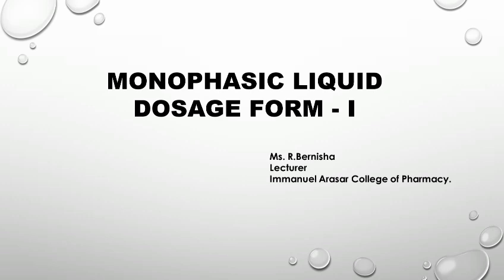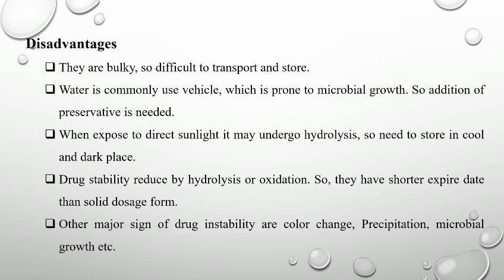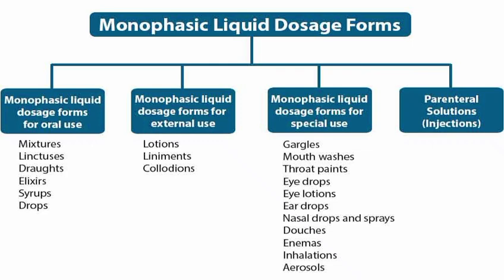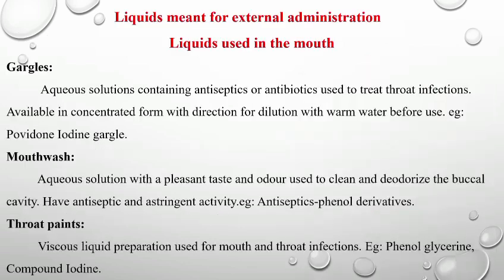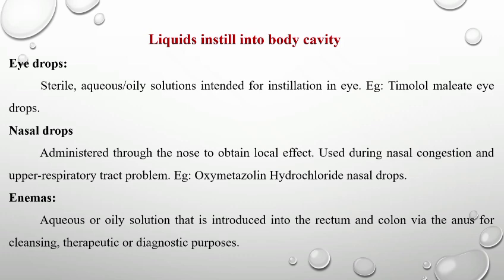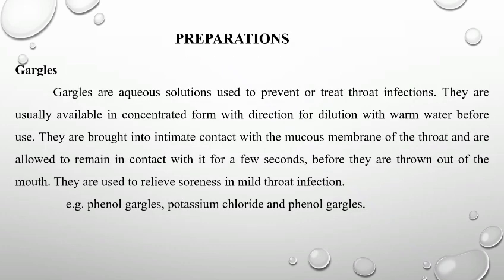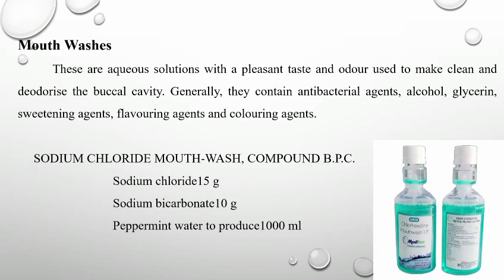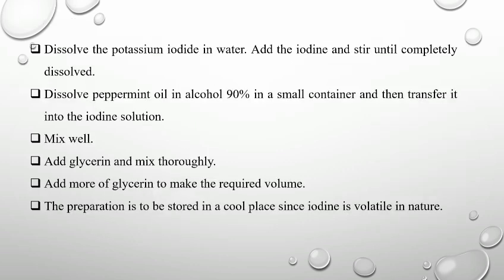MONOPHASIC lIQUID DOSAGE FORM Ms.Bernisha